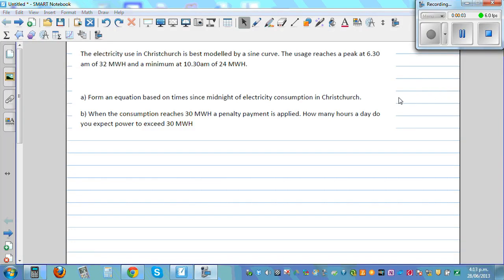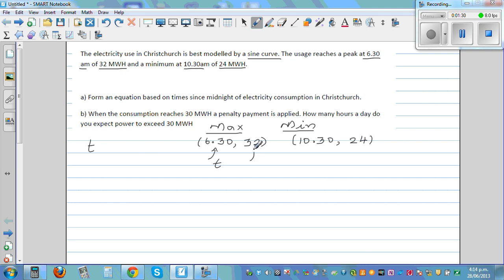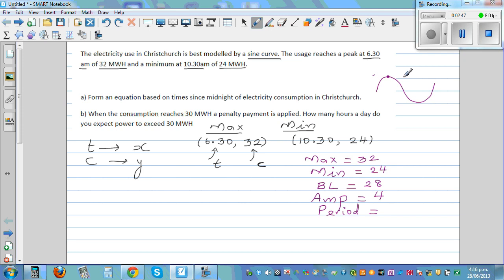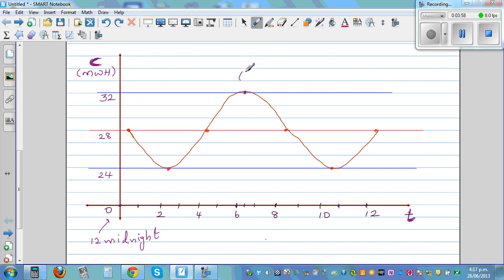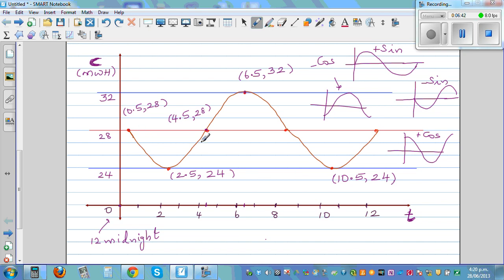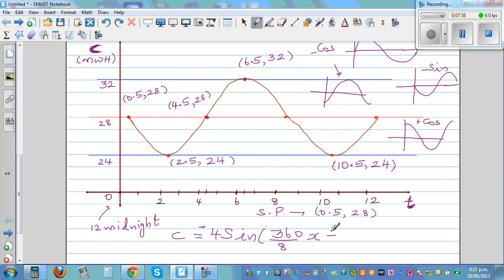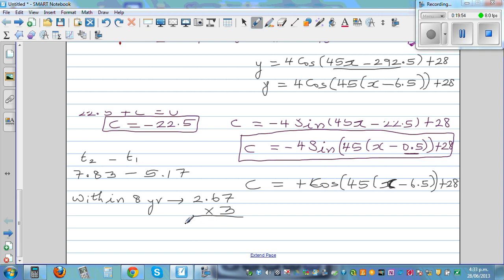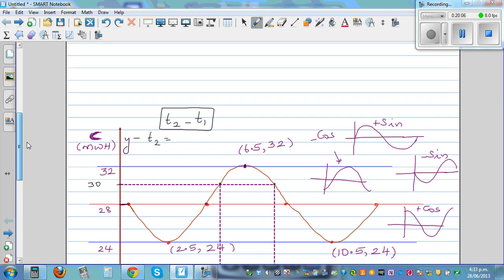Use of sine curve in deciding electricity consumption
In this video I have shown how to find the equation of a trigonometric equation from a given life situations -consumption of electricity in Christchurch can be modelled by a sine curve with maximum electricity of 32 MWH at 6.30 am and minimum electricity of 24 MWH at 10.30 am.